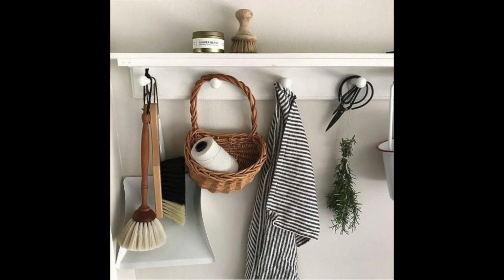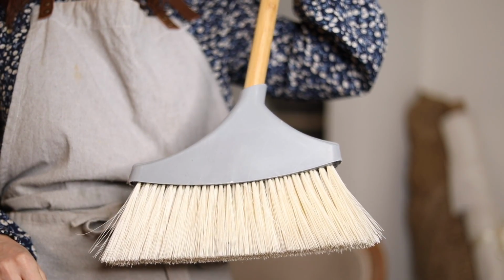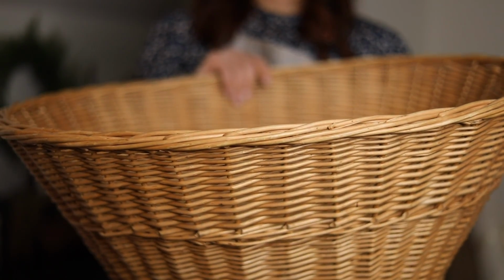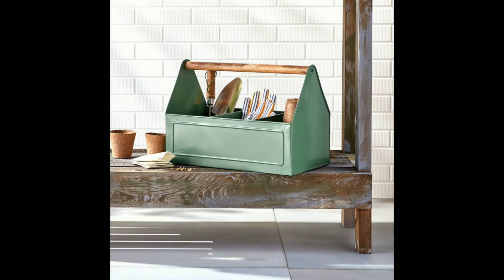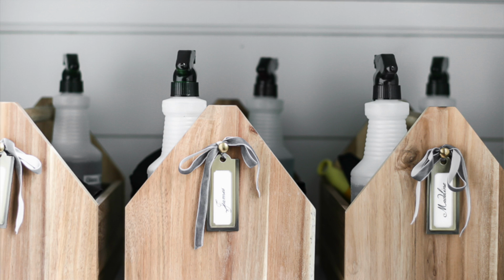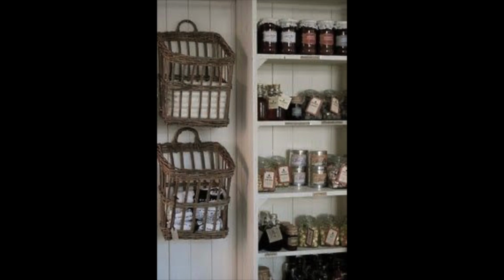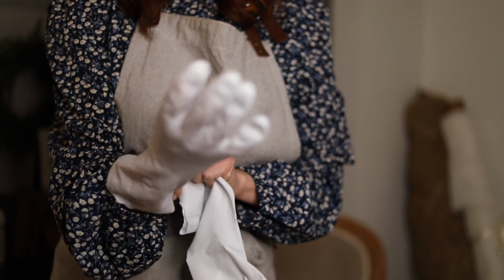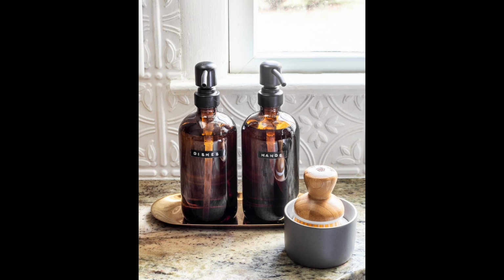12 Vintage Style Cleaning Supplies That Double as Decor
Learn to be strategic when thrifting and shopping to get cleaning supplies that double as decor. Get 12 ideas here!

Similar Blouses, they no longer have the same pattern
Target Caddy
Glass Bottles
Chinese Prefolds
Scrub Brushes
White Gloves

Canon Camera
Lighting Kit